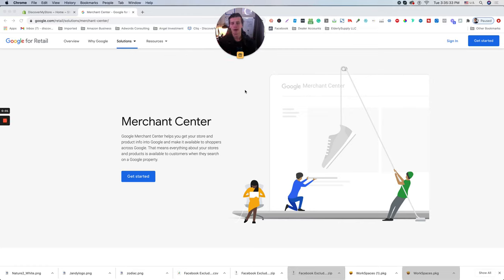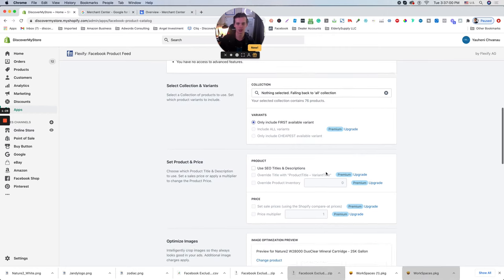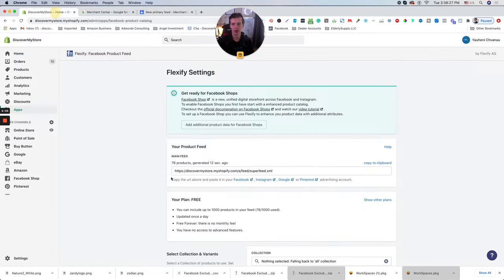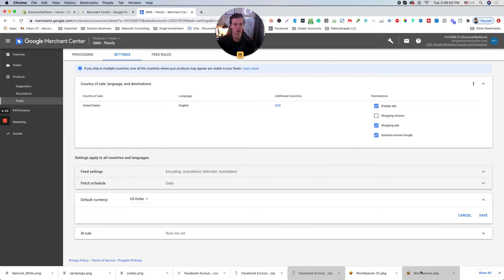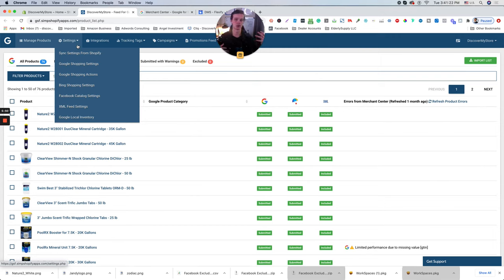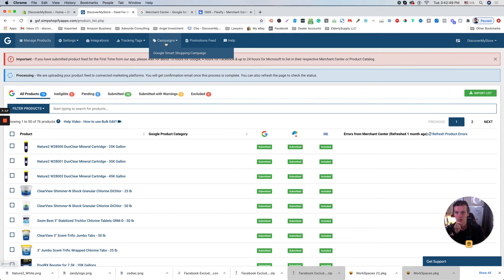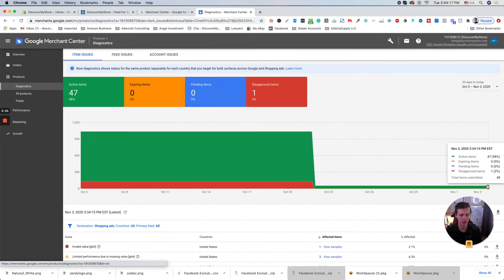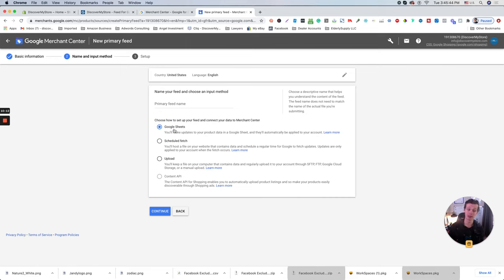Connect Shopify to Google Merchant Center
If you want to start with Google Shopping Ads, first you need to sync your Shopify product feed with Google Merchant Center.

Shopify's Apps automatically syncs your products feed and relevant information about your product with the Google Merchant Center. You can then update your product listings directly from your Shopify admin.

Steps:
1. From your Shopify admin, go to Apps - Visit the Shopify App Store
2. Get two apps "Feed For Google Shopping" or "Flexify: Facebook Product Feed"
3. Login to your merchant center
4. On the App Overview page, go through step by step to set up account
5. Confirm integration with Google Merchant Center
6. Submit feed
7. IMPORTANT - If you have submitted product feed for the First Time from our app, please wait for about 10 hours for Google, 4 hours for Facebook & up to 24 hours for Microsoft to list in their respective Merchant Center or Product Catalog.

Curious about Google Shopping for Your Business?